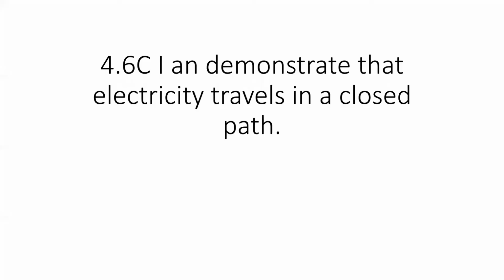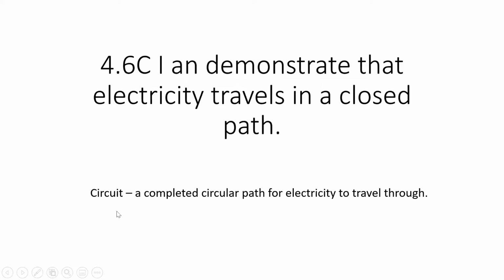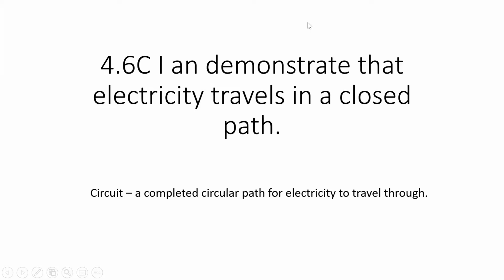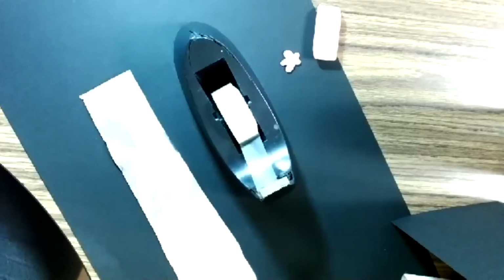Circuits 10 6